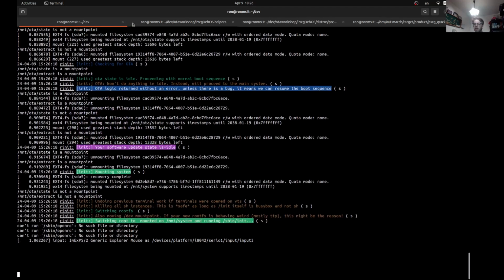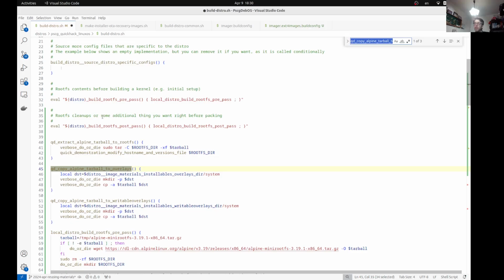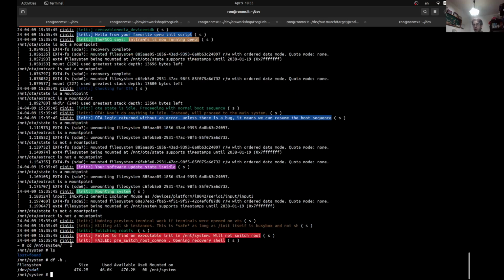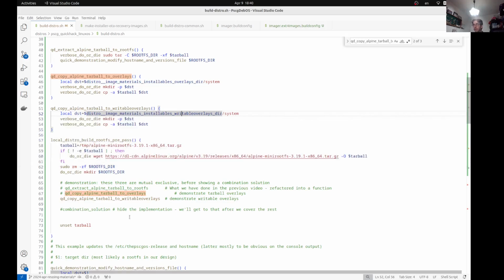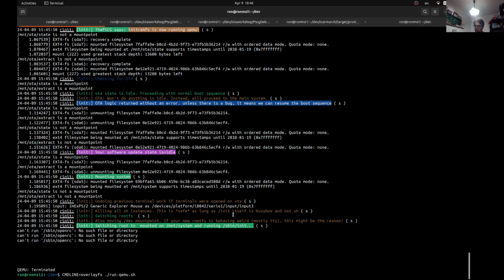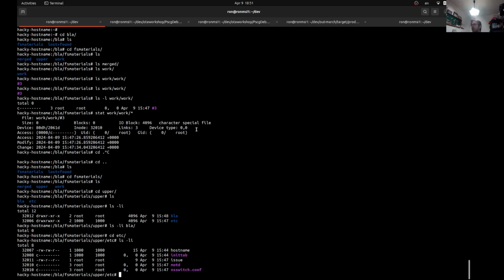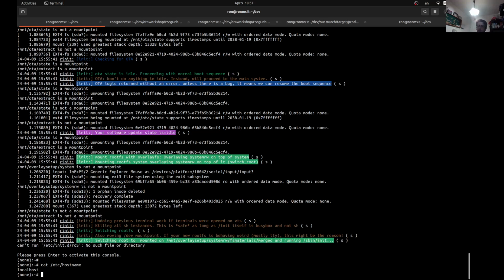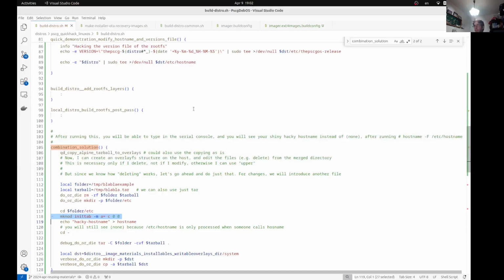PscgBuildOS: overlay tarballs, read-only rootfs, overlayfs internals, and autocleaning systems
In this video we:
- Remember where we stopped in the previous video, but starting with an Alpine rootfs tarball as is (without fixing the serial console)
- Show what happens when we install something without a system partition [if we set the proper flag that allows it in the build system]
- Demonstrate our overlay tarballs mechanism: Modify our solution so that the alpine rootfs is set as an overlay tarball and show how it boots
- Demonstrate how we achieve the same mechanism as an overlayfs and demonstrate running our system with an overlayfs

So the video teaches:
- Build concepts and alternatives to unpacking - which teaches how you can add contents to the rootfs with overlay tarballs
- Teaching about overlayfs via example, including some internals and caveats that could make you pull hair wondering why things behave in some ways if you use overlayfs without understanding it (done concisely, as this is concept is usually explained with much detail in the courses that I teach)
- Showing how to use the ramdisk recovery and debugging methods in order to do some fixes right before booting (e.g. The alpine rootfs default (remember in the previous video) would be an inittab that does not provide a console over the serial interface). Knowing how our overlay mechanism work (both overlay tarballs and writableoverlays) , will now allow you to modify the behavior without doing such run time hacking, by just providing tarballs in the right place of an installer media, and this is independent of the build distro and how things were made (sweet!)

0:0 Recap of previous video and agenda
3:25 /etc/hostname vs. uname (why the hostname is just a file)
4:14 overlay tarballs
5:00 Runtime installation of an overlay tarball onto the system partition
6:09 Tip: overlay instructions (explaining, not showing)
6:45 Running the installed system (overlay tarballs)
7:25 Writable overlays - build example code
8:00 Runtime installation of a writable overlay tarball onto the systemrw partit
ion
8:30 Running without overlayfs an empty system partition, with populated systemrw
9:20 How the overlayfs setup works - showing fsmaterials upper in systemrw
10:35 Removing some files including inittab from upper
10:59 Running the installed system with overlayfs
11:40 overlayfs in Docker (what happens in your RUN statements)
12:15 Demonstrating combination solution - populating system with overaly tarball and systemrw with an overlay tarball
13:53 Building and installing it
14:15 Runtime installation of the combined solution
15:15 Booting the combined solution withou overlayfs (prestine alpine overlay tarball only)
15:55 Booting the combined solution with overlayfs - showing the modifications and deletions are visible
16:40 Diving into how overlayfs works by modifying and deleting files and observing the upper and work directories
17:40 Mounting the systemrw partition and observing block device warnings and pitfalls
19:20 Seeing the overlayfs work directory in action for deleted files
21:10 Seeing how deletions and modifications are represented in the upper directory and how they relate to the work file (hard link to the deletion character device node)
22:53 Directly modifying the upper directory when overlayfs is already mounted (pitfall, why not to do it, and how it all works out after rebooting/unmounting/remounting)
24:40 Using overlayfs with tmpfs
27:10 Using different tmpfs sizes with overlayfs and tmpfs behaviors
27:57 Summary